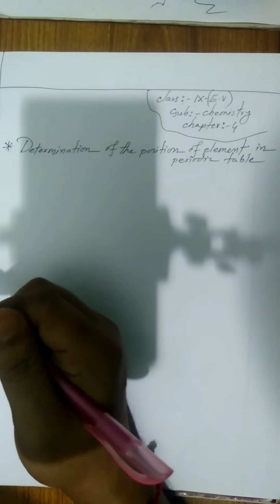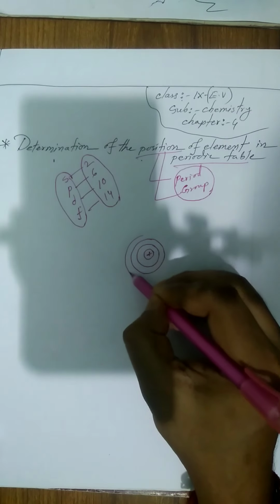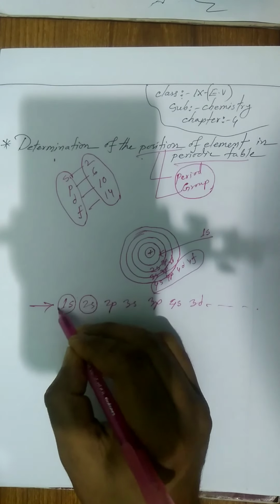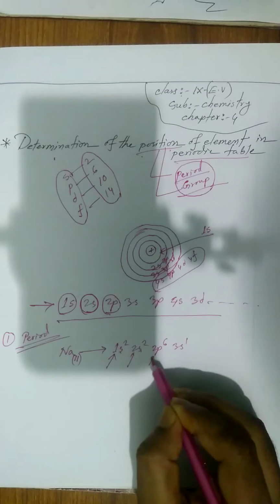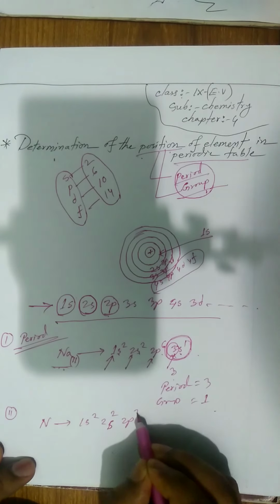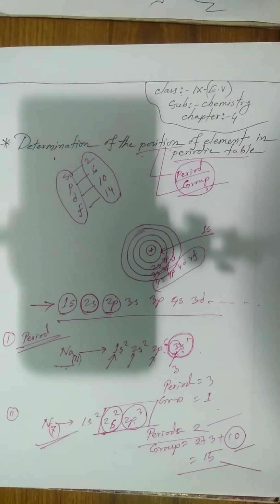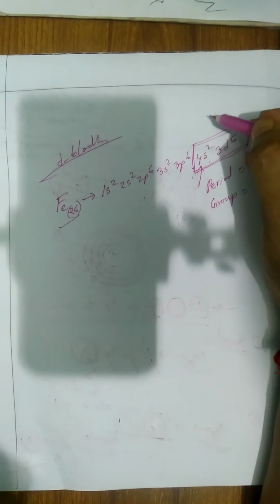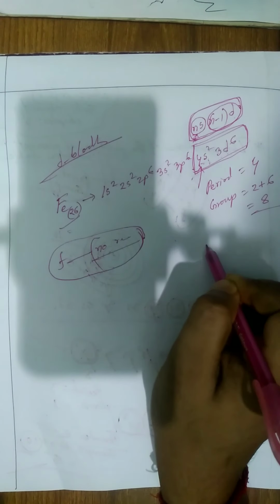10 May 2020